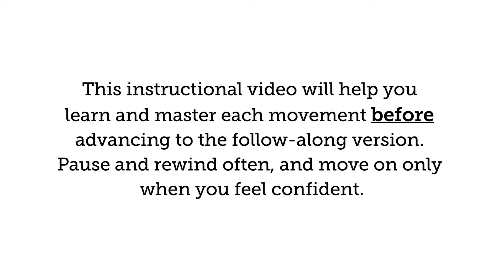Hip Pain Relief – Program Introduction (1 of 7)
The Primal 7 Hip Pain Relief Program is a four-week program designed to improve your range of motion, flexibility, and strength, so you can relieve hip pain and thrive in everyday movements. This educational introduction video lays the foundation for the program, as Jenna Ellis, PT, unpacks how our hips work, what causes hip pain, and how to relieve it.